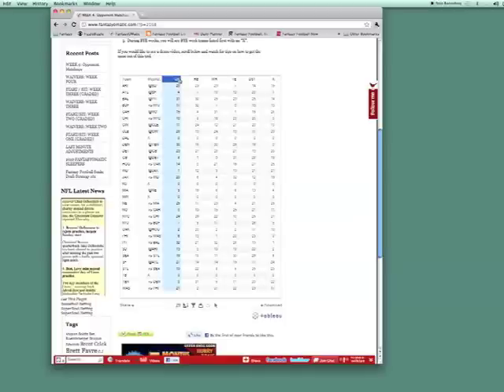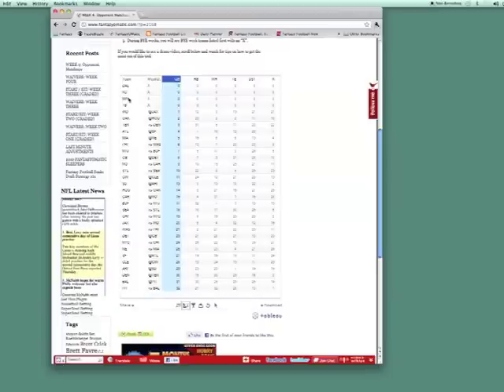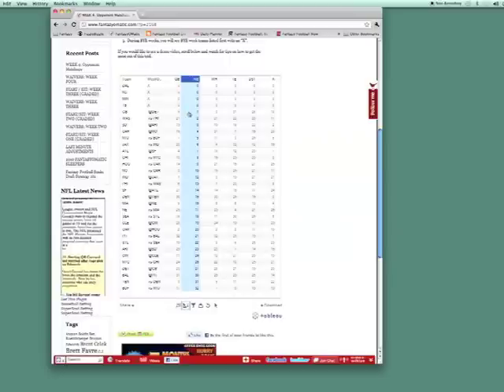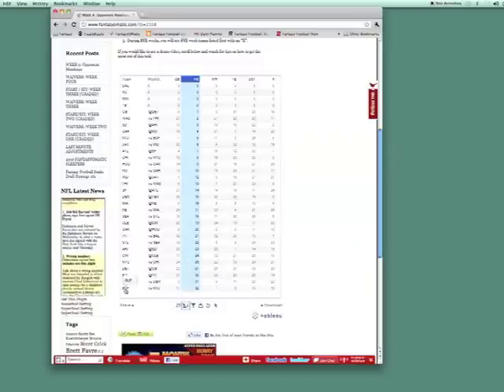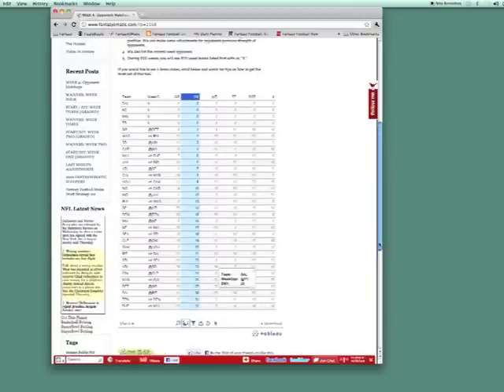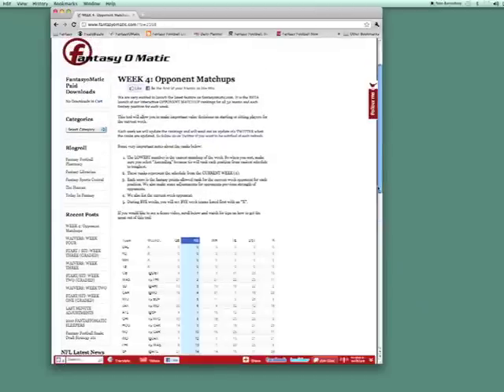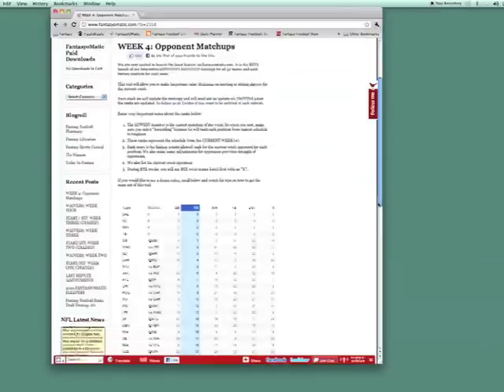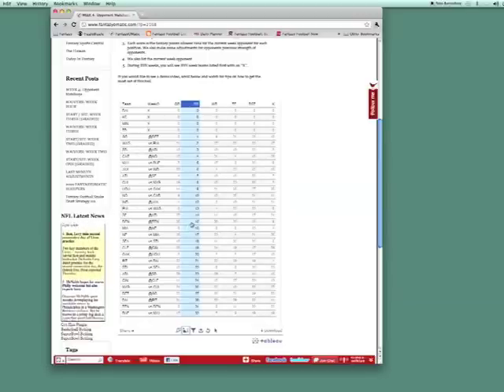Weekly Matchup Strength Tutorial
A "How To" video on how to use the Weekly Strength of Matchup feature on fantasyomatic.com